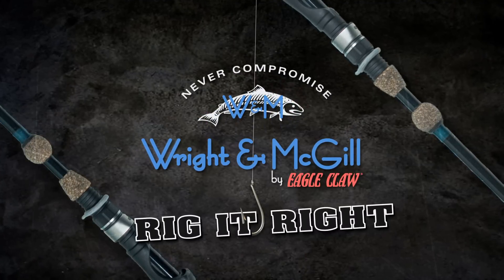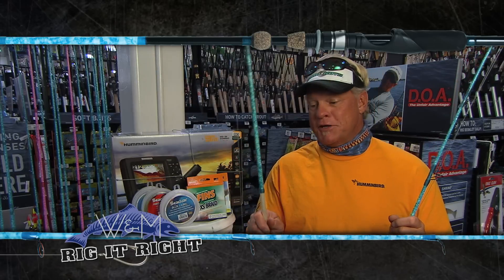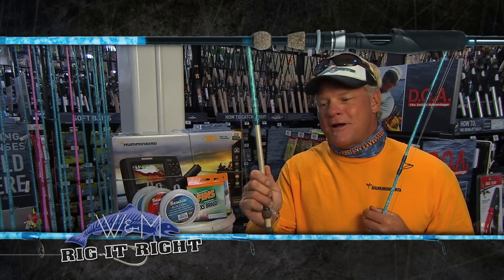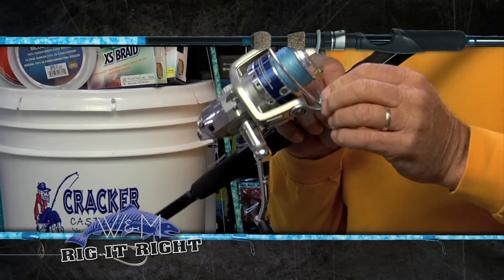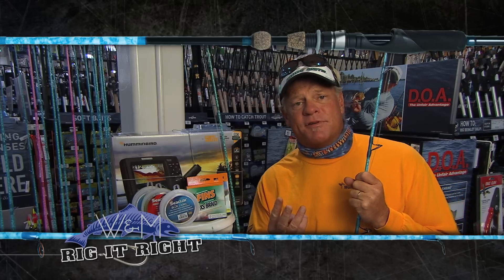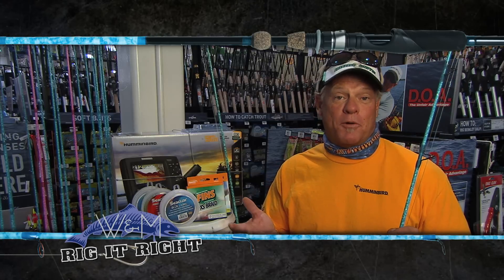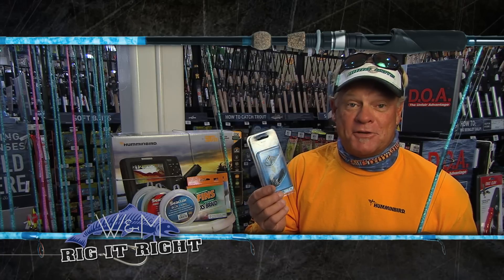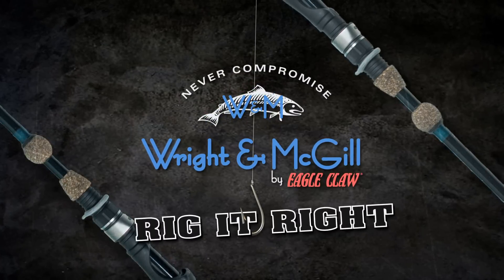Sailfish Fishing Tackle Setup for Offshore Trolling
Rig It Right - Capt Blair Wiggins shows us his sailfish fishing tackle setup for offshore trolling.